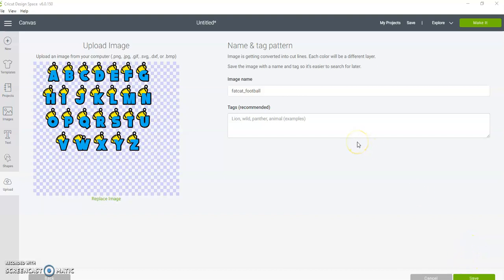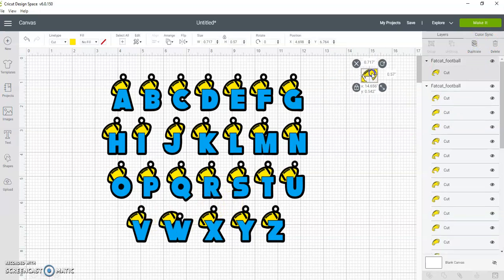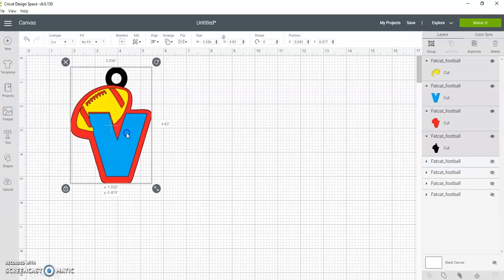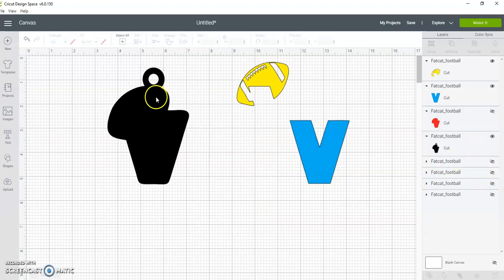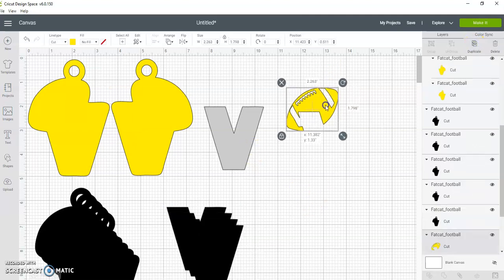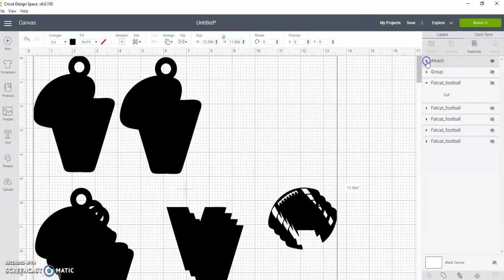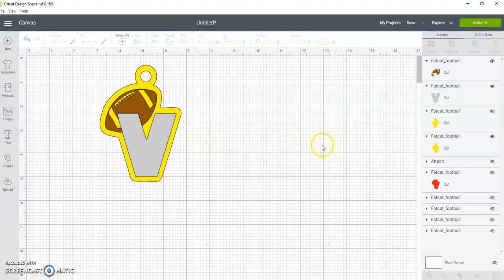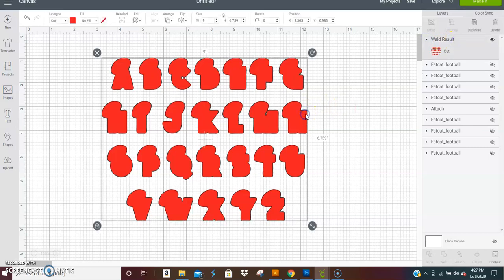Fatcat Football Charms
Hi this video is a tutorial showing you how to use the football charms.